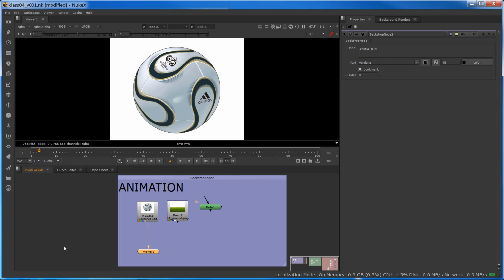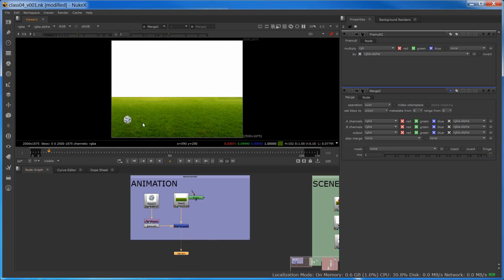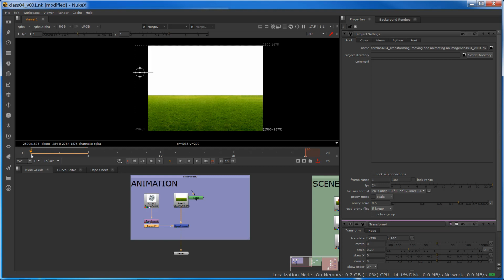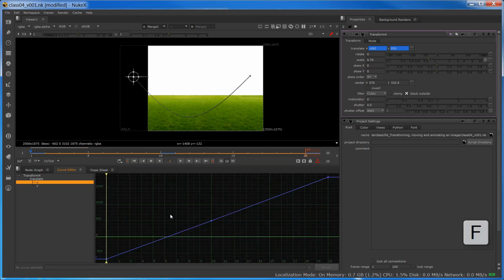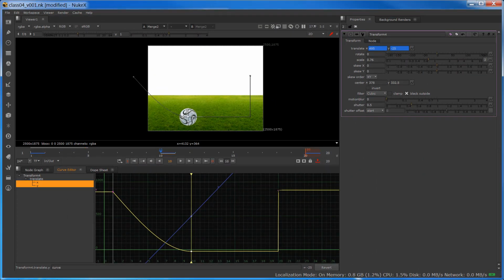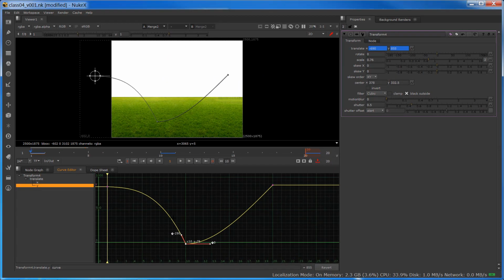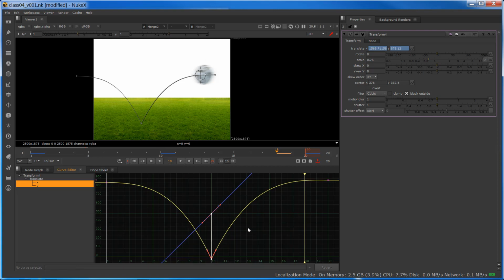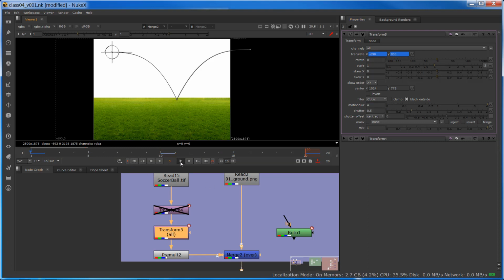Nuke Essentials: 04 Animation in Nuke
In this tutorial, we will have a look at how to animate using the transform node. We also explore Curve Editor and Dope sheet and how to copy animation from one node to another. We learn more about interpolation modes and how to break tangents. Finally, we are going to have a look at the TransformMasked node.
Bookmarks:
00:00 Let's get started
00:32 Transform node
04:18 Inserting keyframe
08:02 Curve Editor
14:48 Motion Blur
16:28 Dope Sheet
17:43 TransformMasked